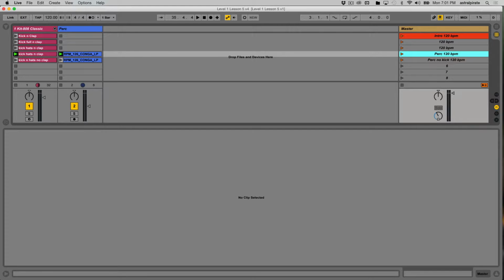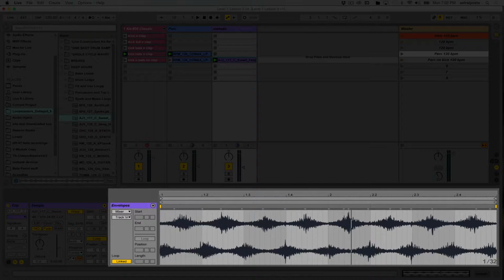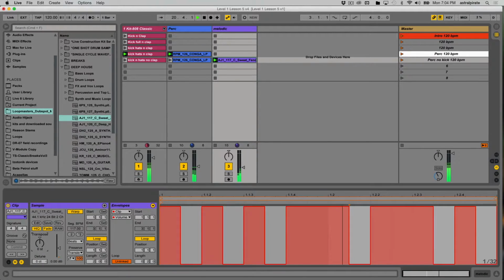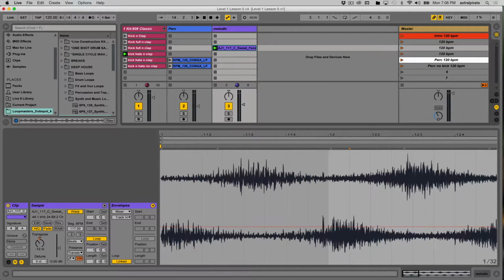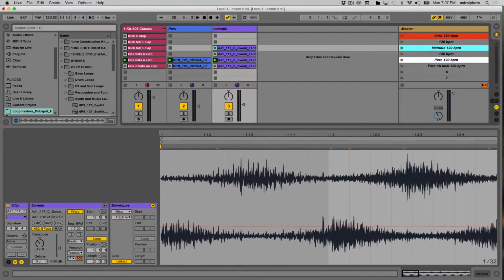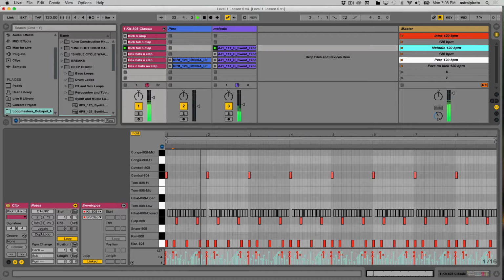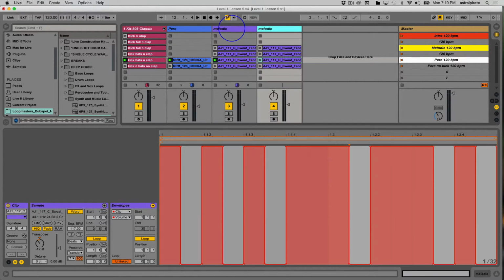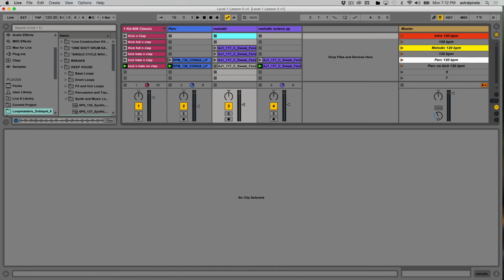Ableton Live Tutorial - Editing Scenes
Electronic Music Production (Level 1) Lesson 5: Editing Scenes

If we duplicate our clips into different scenes, we can edit the individual clips in different ways so each scene feels like a different part of an arrangement. Here we will look at a few different ways we can approach editing the content of our scenes.

If you have any questions about anything in this video, please let us know.